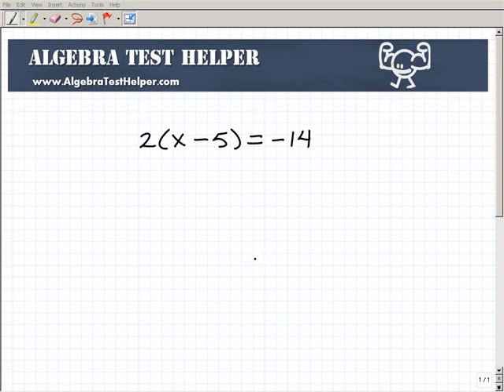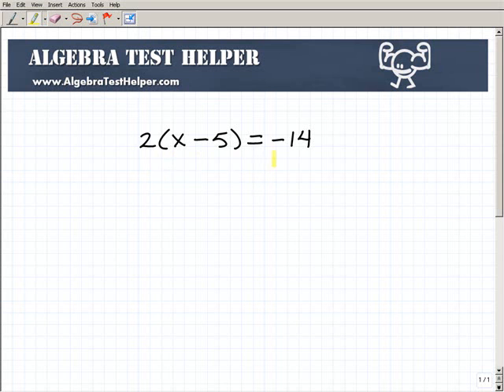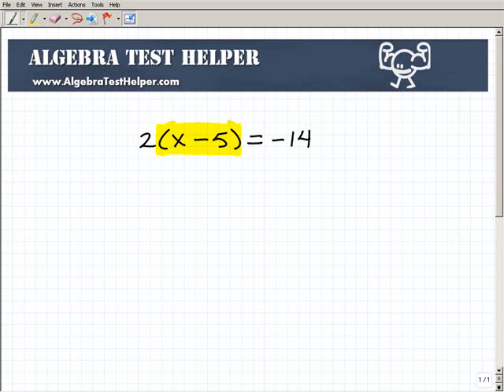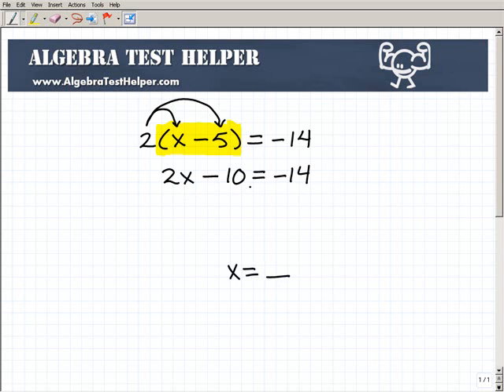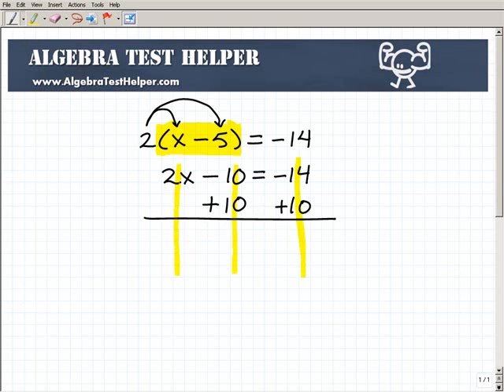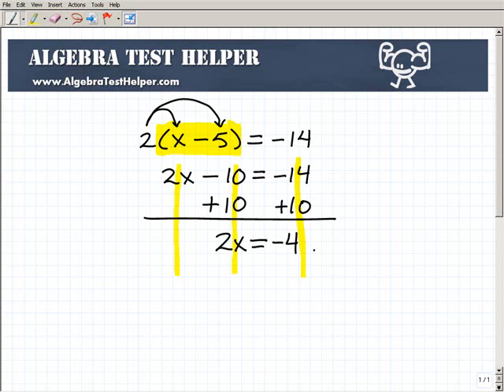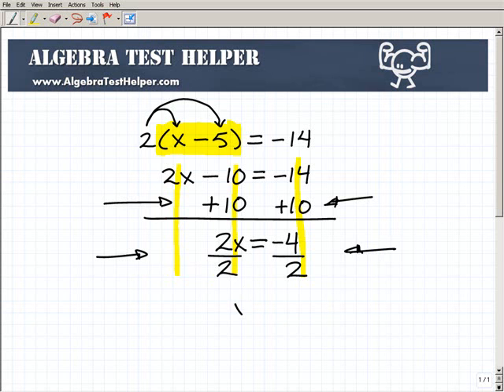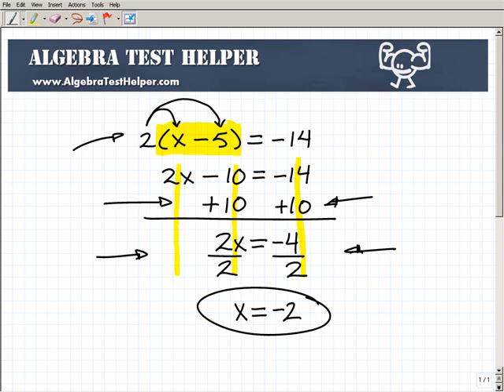Learn and Understand How To Solve Two Step Equations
John Zimmerman, explains how to solve equations in which the variable term has a coefficient other than 1. To solve the equations in this lesson, the first step is to isolate the term that contains the variable on one side of the equation, and the second step is to change the coefficient of the variable term to a 1.